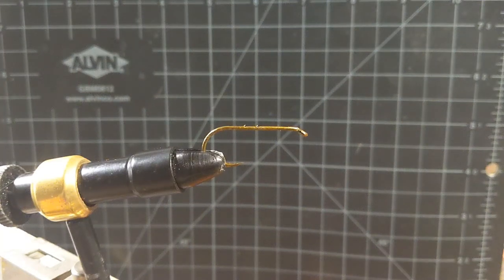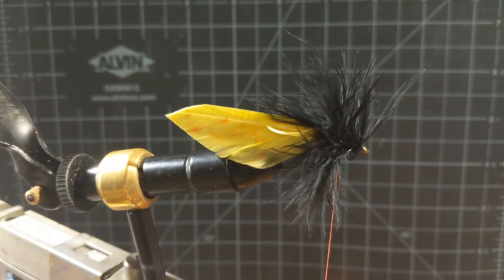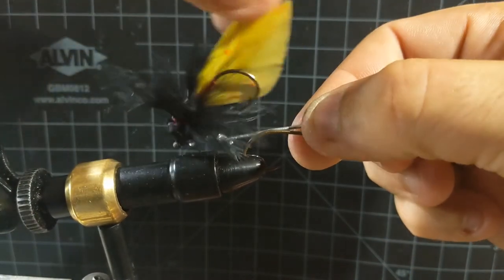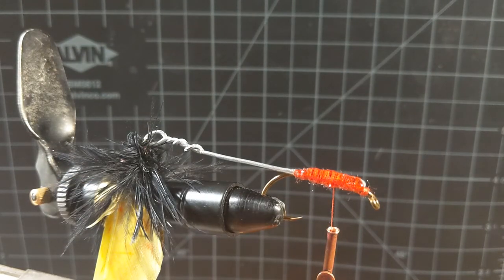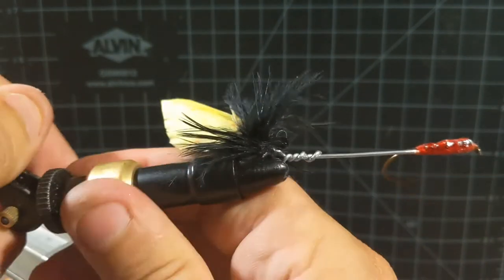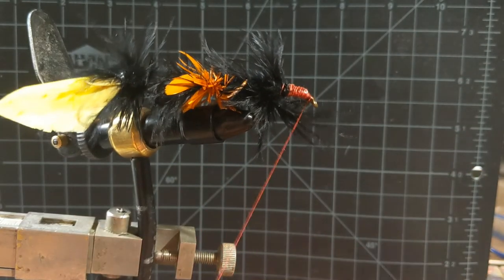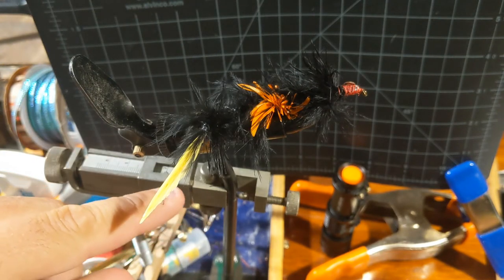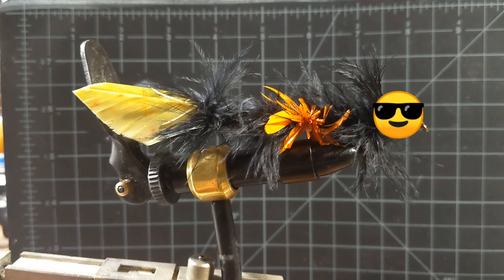DiY Tie-to-Fly - The Leftover Firecracker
Articulated fly tied on two 2/0 hooks with diy articulated shank you can make at home, fly tying vise modifications, bench tricks/hacks, and more!